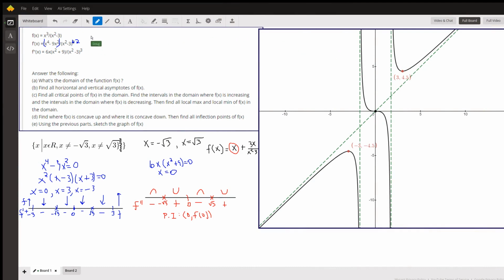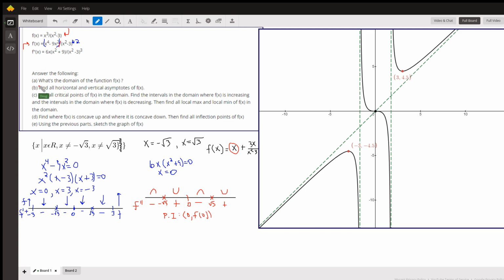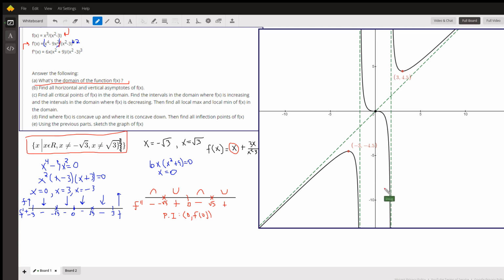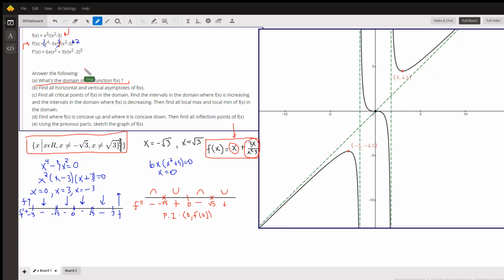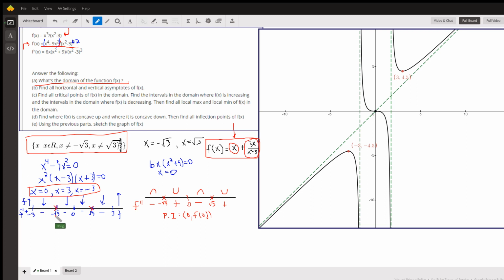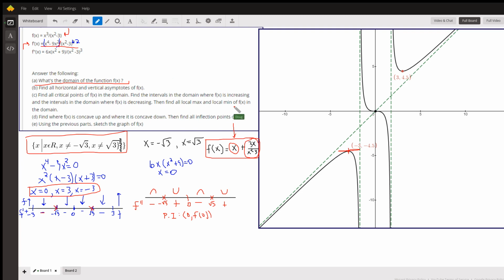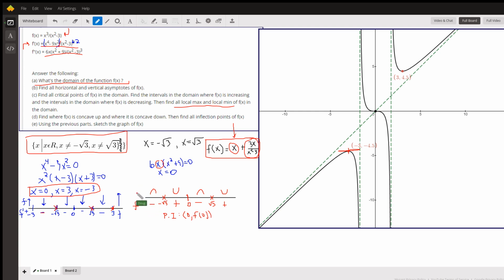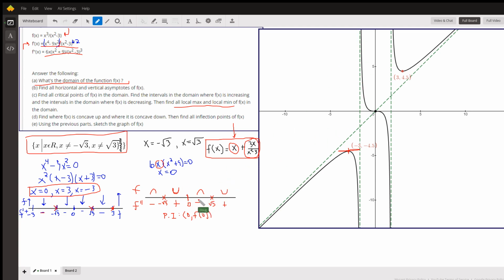Given a rational function use calculus to determine critical numbers, concavity, etc.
Question: Answer the following questions using the given equation
f(x) = x3/(х2-3) f’(x) = x4- 9х2/(x2-3)3 f"(x) = 6x(x2 + 9)/(x2 -3)3Answer the following:(a) What's the domain of the function f(x) ?(b) Find all horizontal and vertical asymptotes of f(x).(c) Find all critical points of f(x) in the domain. Find the intervals in the domain where f(x) is increasing and the intervals in the domain where f(x) is decreasing. Then find all local max and local min of f(x) in the domain.(d) Find where f(x) is concave up and where it is concave down. Then find all inflection points of f(x) (e) Using the previous parts, sketch the graph of f(x)

Answered By:

Doug C.

Written Explanation:

In the above graph enable both f'(x) and g(x) to confirm correctness for first derivative.Similarly for f''(x) and h(x).